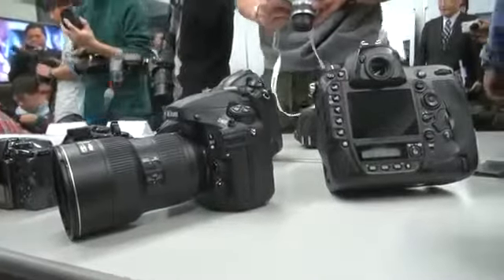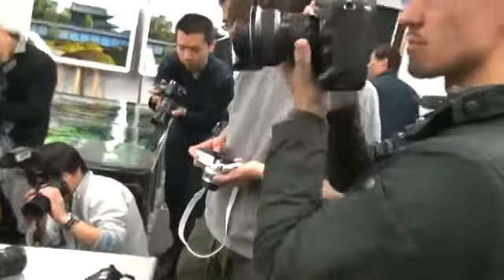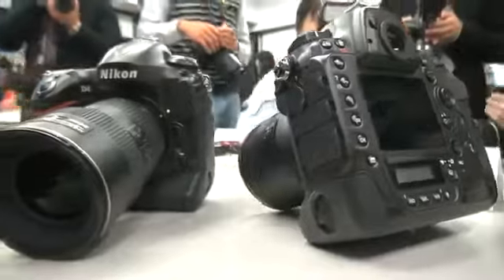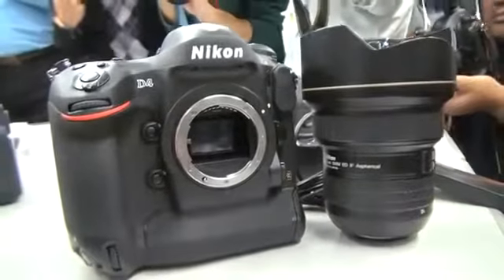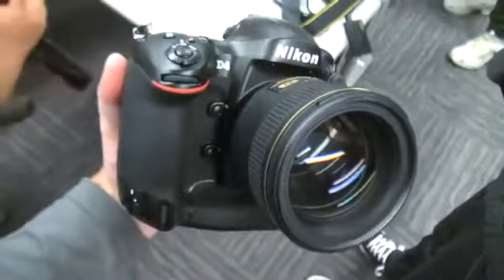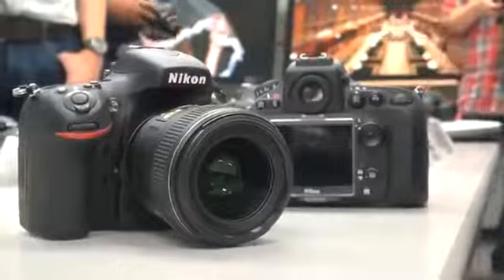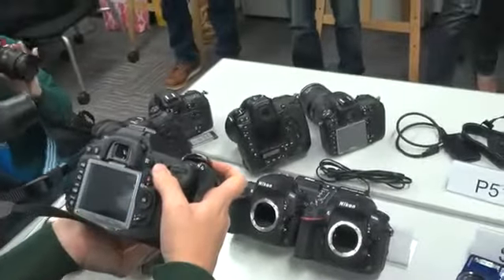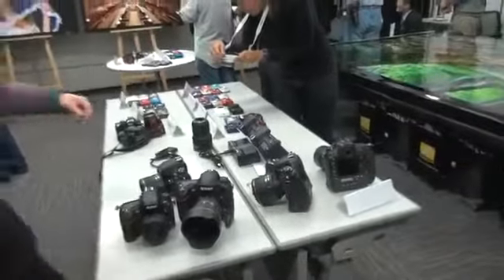Nikon D800 Vs D4 Hands on Comparison1250